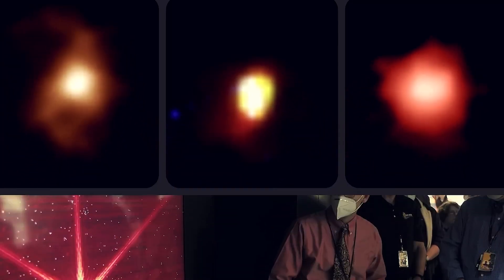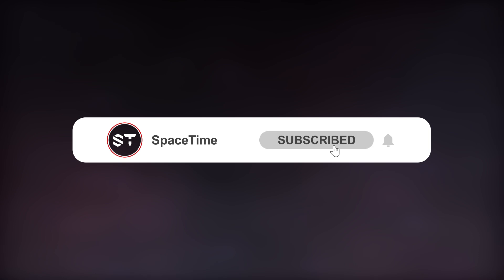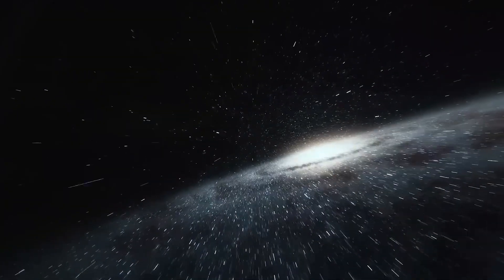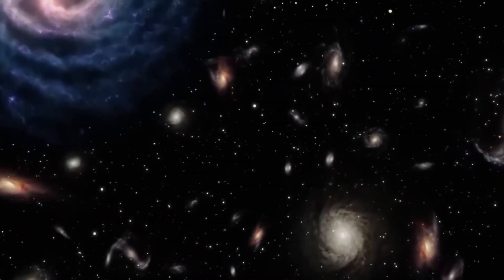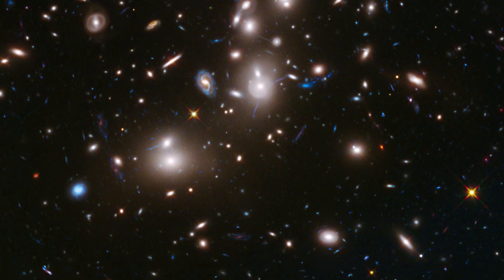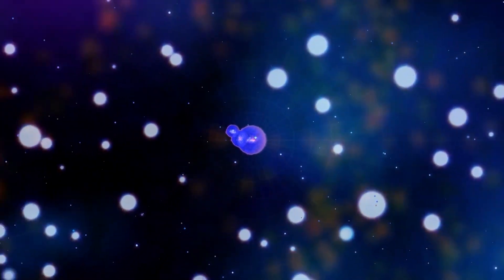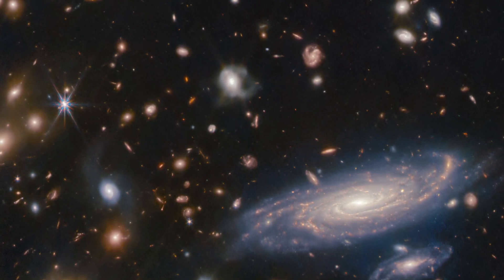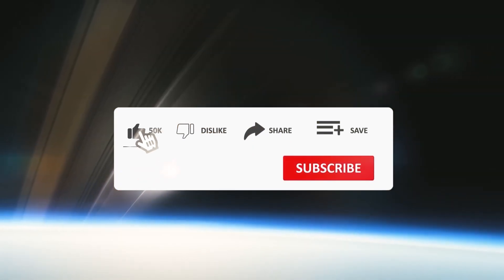Neil deGrasse Tyson: “James Webb Reveals 750 Galaxies Beyond the Observable Universe”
Neil deGrasse Tyson's shocking revelation has shaken the astronomical field: the James Webb Space Telescope has detected a staggering 750 galaxies beyond the observable universe. This extraordinary announcement has captured the imagination of the scientific community and generated profound awe among space enthusiasts.

The discovery of these additional galaxies reveals a vast, previously unknown cosmic landscape, challenging our existing perceptions of the universe. The James Webb Telescope's ability to go beyond the observable significantly expands our understanding of the vastness of the cosmos.

This finding provides a unique window to explore distant regions of space, offering crucial data for understanding the evolution and complexity of our universe. The detection of these galaxies beyond what was thought to be achievable highlights the importance of advanced technology in the continued expansion of our knowledge of cosmic mysteries.